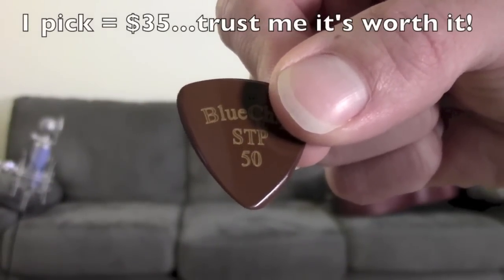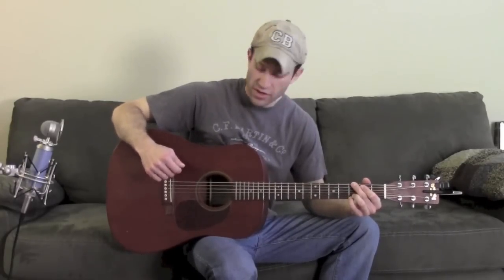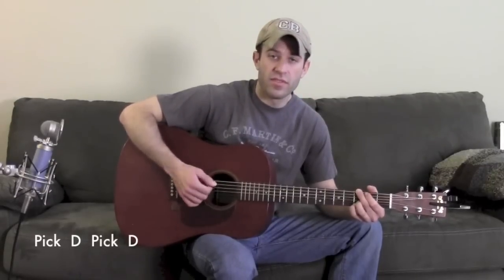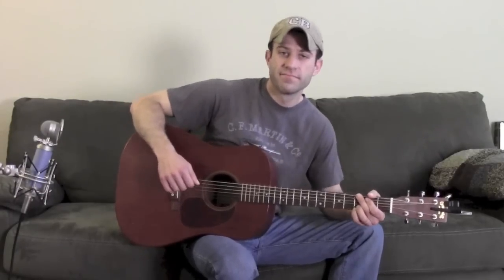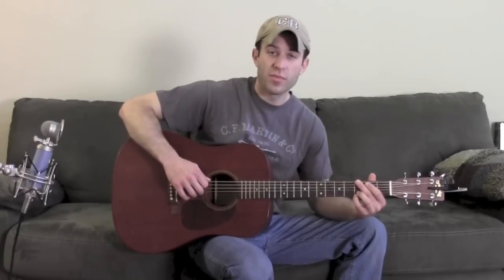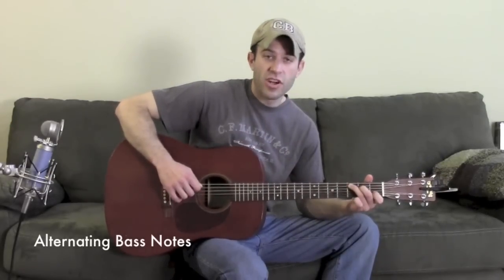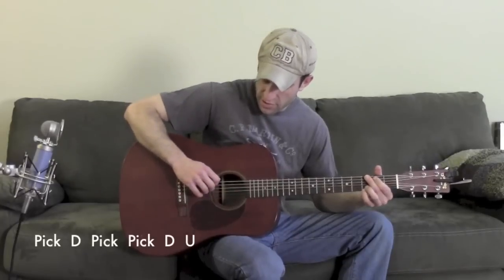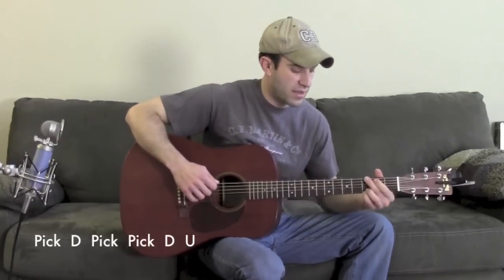The Best Country Strumming Patterns | Guitar Lesson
What makes a strumming pattern sound country? Well in this lesson I show you! I teach several must-know country strumming patterns and techniques that I've learned along the way. This video is great for all levels of pickers.

You might also like my Country & Bluegrass Strumming Course In this course, I’ll teach you several of my favorite strumming patterns that have a nice country and bluegrass twang. We’ll start with the most basic strumming pattern in lesson one, and then work our way up to more advanced strumming concepts as we progress through the lesson series. At the end of this course, you’ll have a ton of awesome strumming patterns that you can use with your favorite classic country and bluegrass songs.